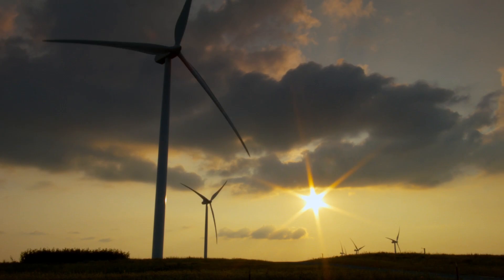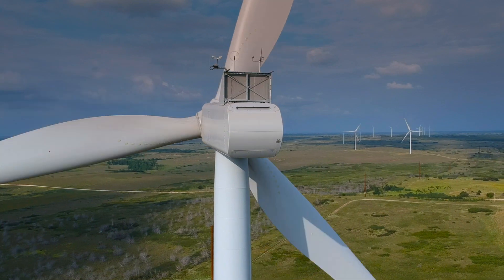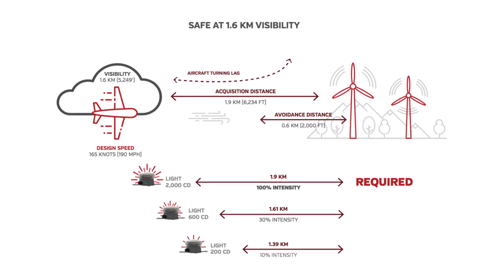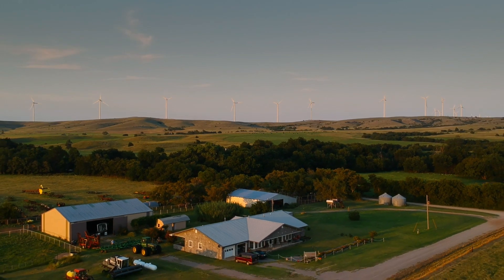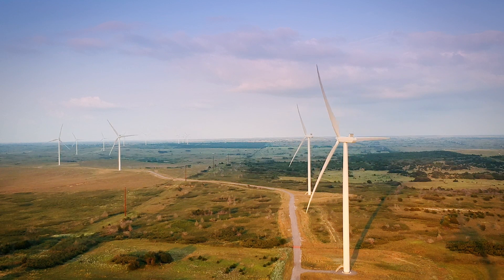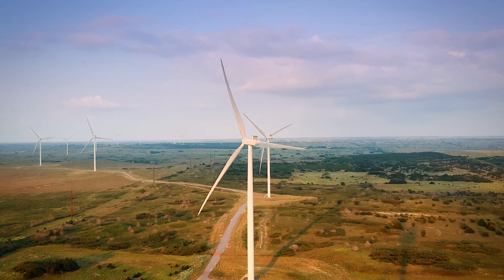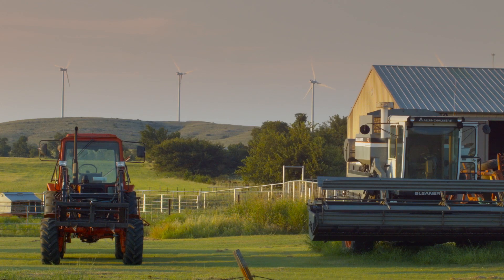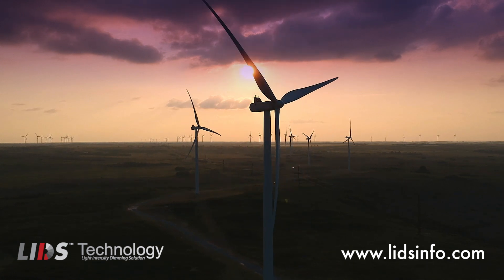TECHNOSTROBE : LIDS TECHNOLOGY - DIM THE LIGHT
Obstruction lights on wind farms are necessary for the safety of pilots and travelers. When at maximum intensity, the lights facilitate navigation during the worst visibility conditions.

However, under clear skies, the lights can be too bright for the purpose they serve. Thanks to LIDS (Lighting Intensity Dimming Solution) Technology, light intensity can now be tailored to suit the surrounding visibility. And that’s good news for everyone. In the air, and on the ground.